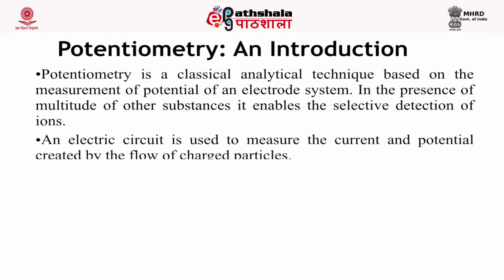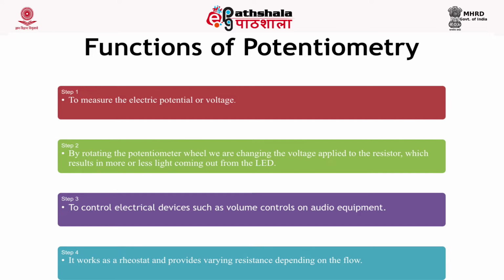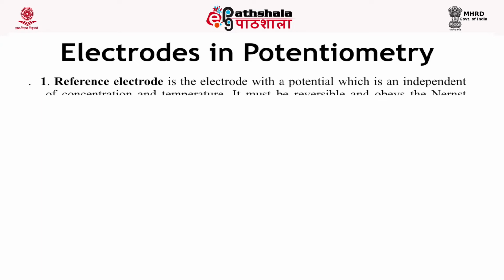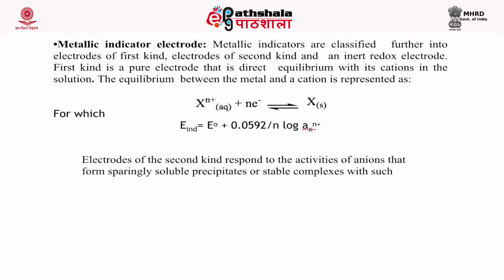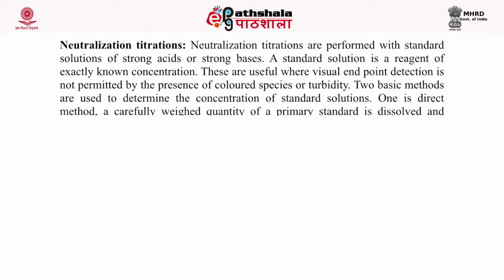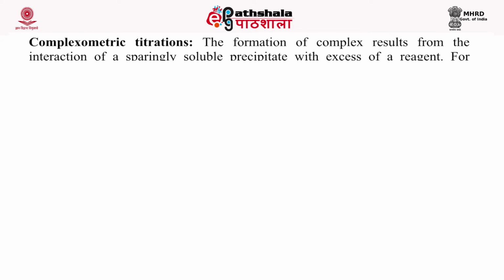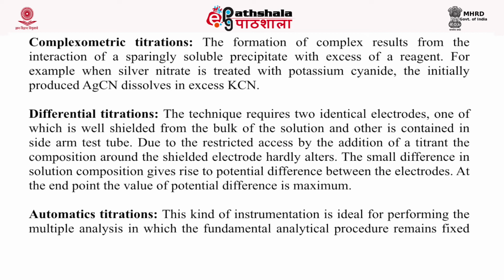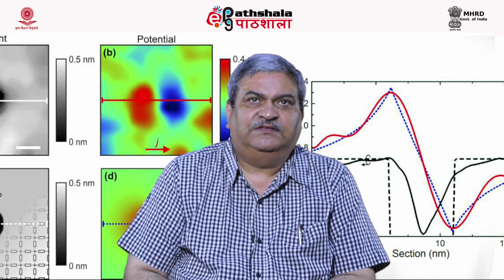Potentiometry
Subject:Environmental Sciences
Paper: Analytical chemistry